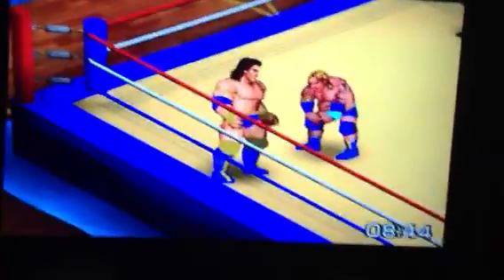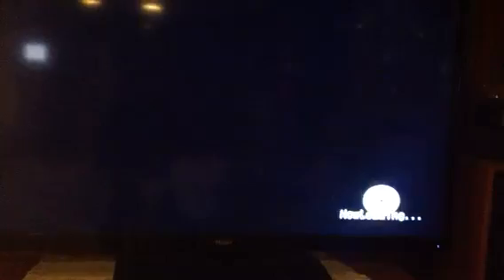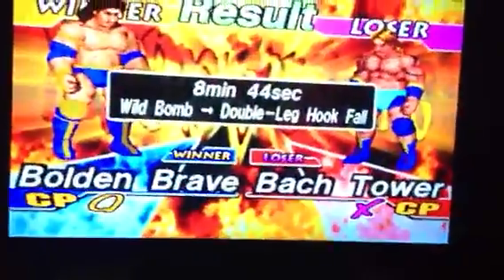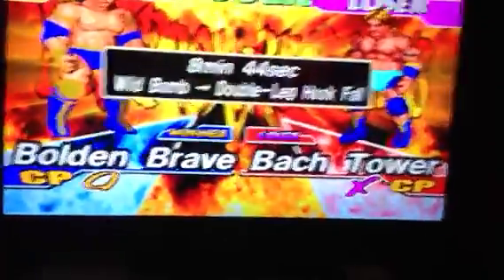Bolden Brave vs Bach Tower Memorial Day Challenge